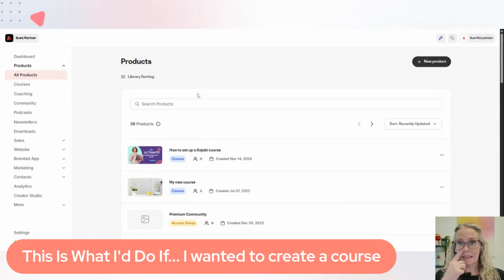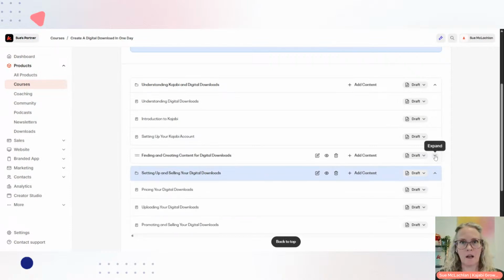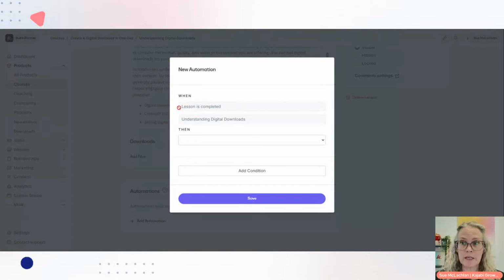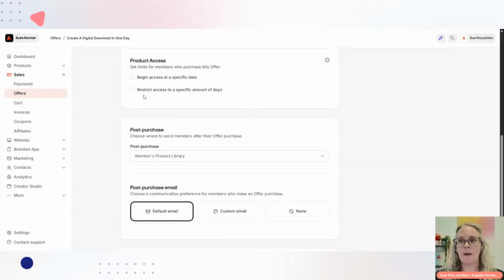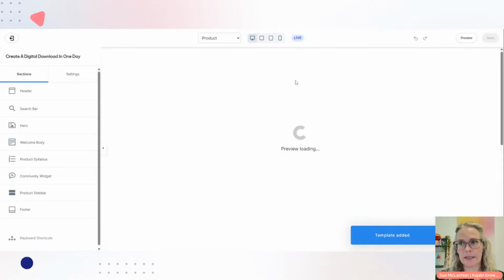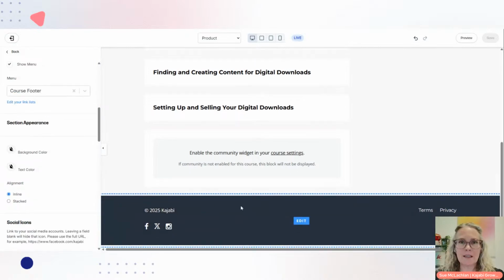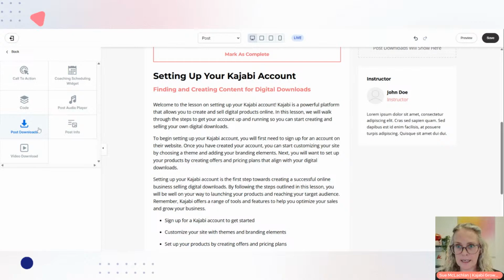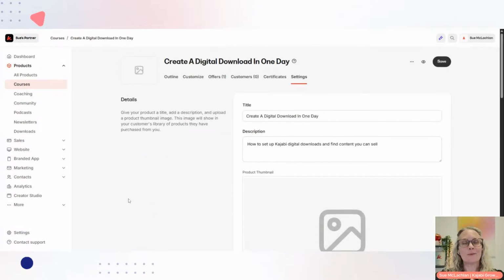Watch Me Build a Kajabi Course (Fast + Easy Setup) | Click By Click Kajabi Tutorial For Beginners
Got a course idea but not sure how to actually build it?

In this livestream, I’ll show you exactly how I’d set up a course in Kajabi using one of their course templates. You’ll see the whole process in action, including how I outline the course, structure the lessons, and customise the course area so it’s ready to sell.

What we’ll cover:

➡️ The easiest way to outline your course with AI tools like ChatGPT
➡️ How Kajabi’s course builder works (and when to ignore the default suggestions)
➡️ Creating modules, lessons, submodules and adding content
➡️ Customising your course layout so it actually feels like your brand
➡️ What an offer is and why your course won’t work without one
➡️ Recording tips, tool recommendations, and simple ways to get your content done fast
➡️ What to do once your course is created

This is a practical walkthrough for creators who want to get their course set up without overthinking every step. Whether it’s your first time or you’re rebuilding from scratch, you’ll see how to make it happen.

Need Kajabi to follow along?
Grab 3 months for $99 with the Creator Deal